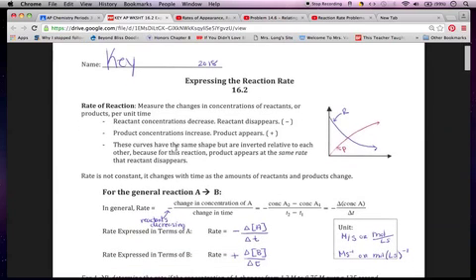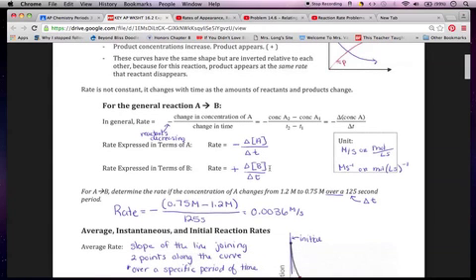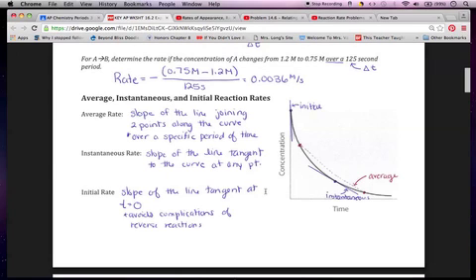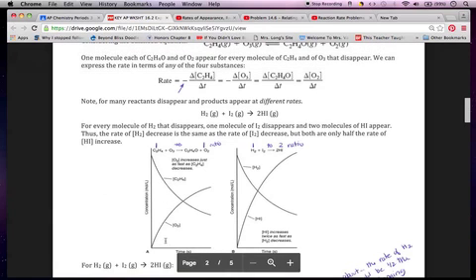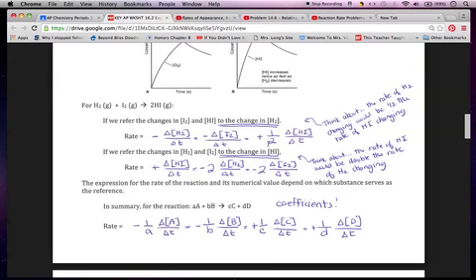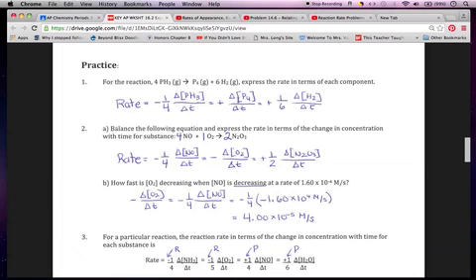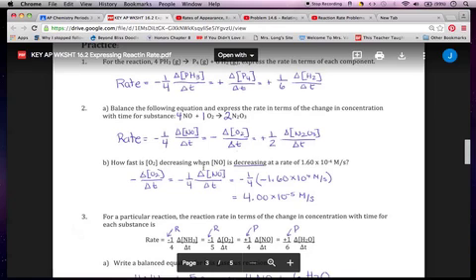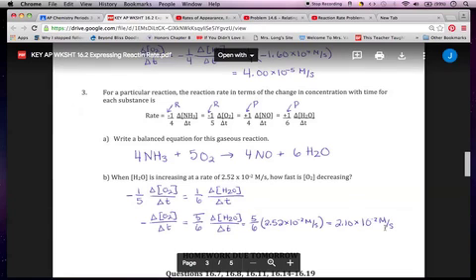AP Notes 16.2 Expressing Rates of Reaction